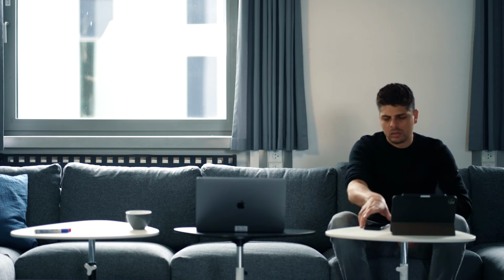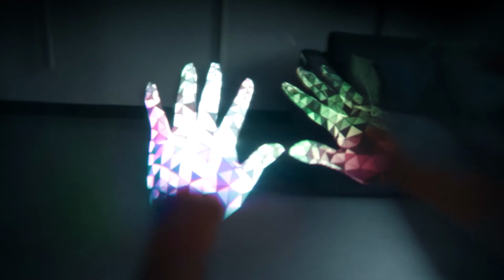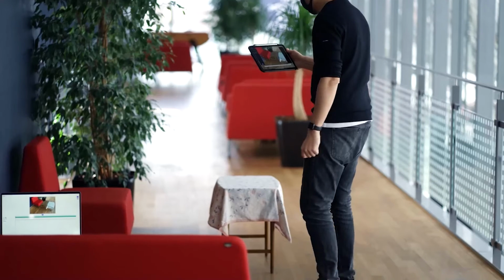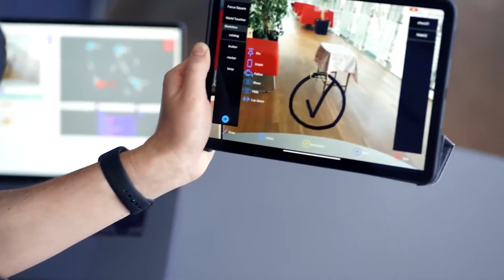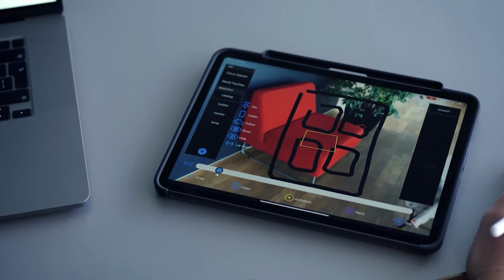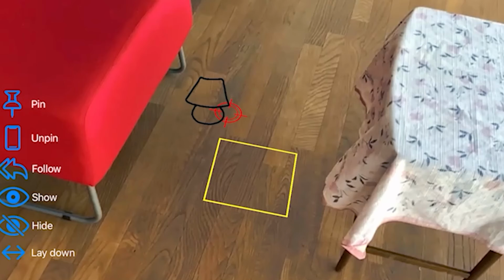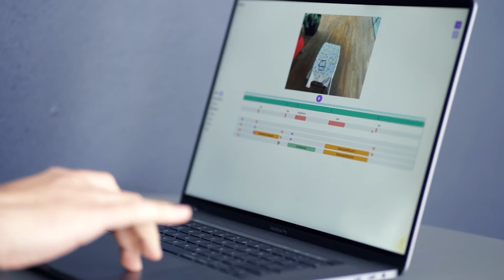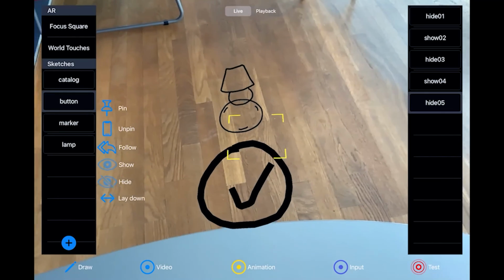Rapido Video Presentation